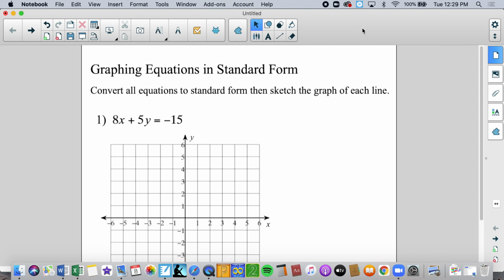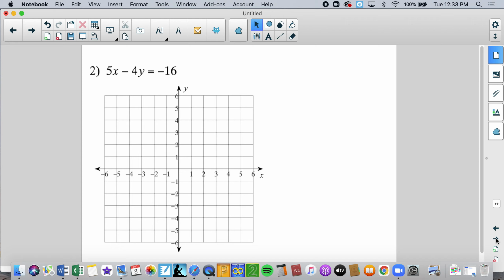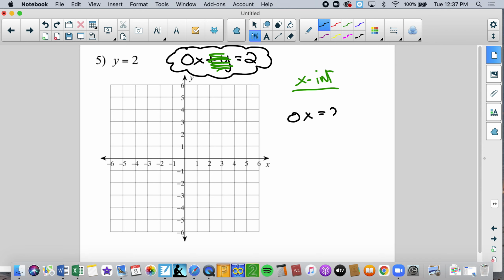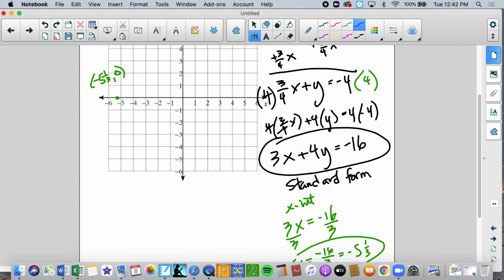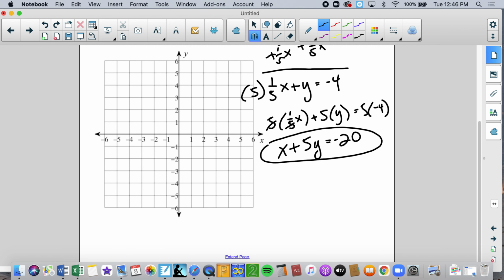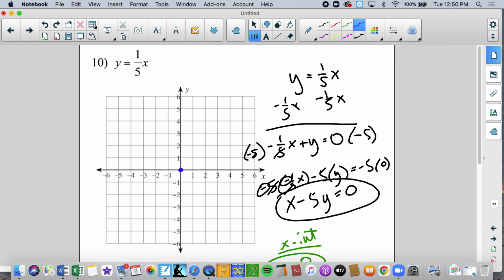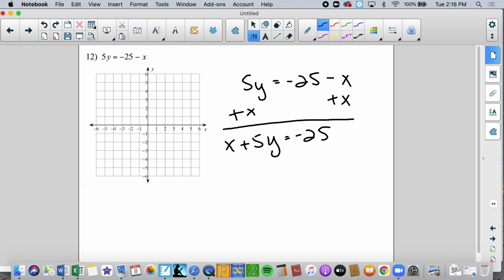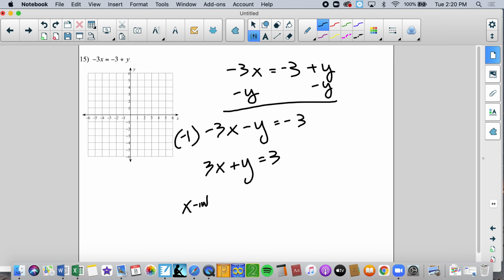Graphing Linear Equations in Standard Form Video